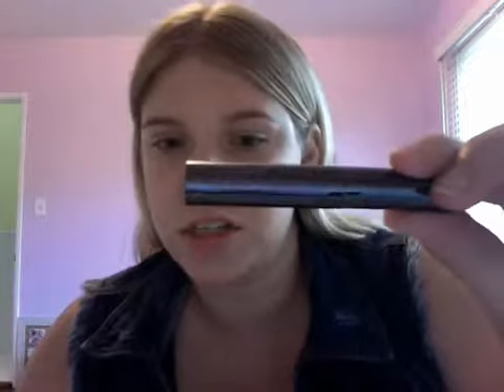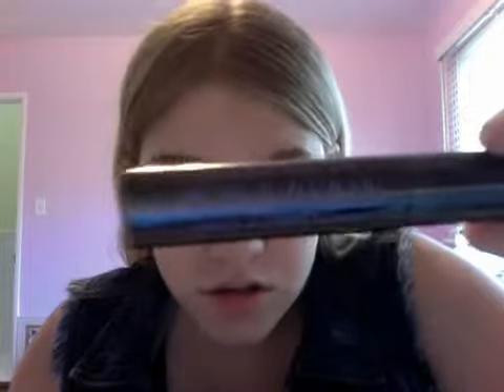Mall Haul 8/2/15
What I got from ulta and lush.